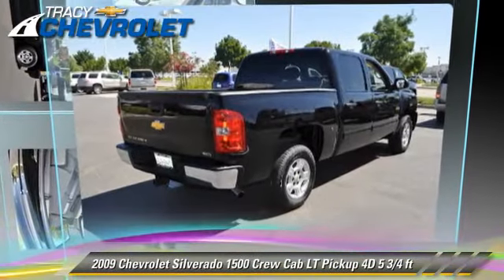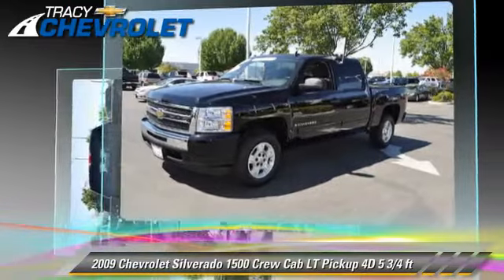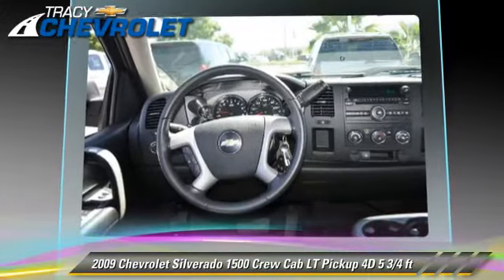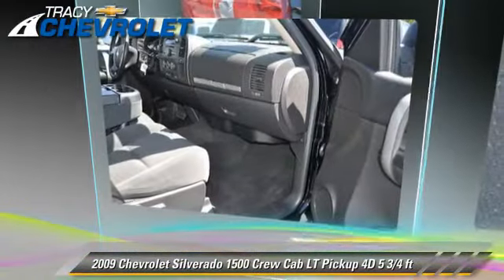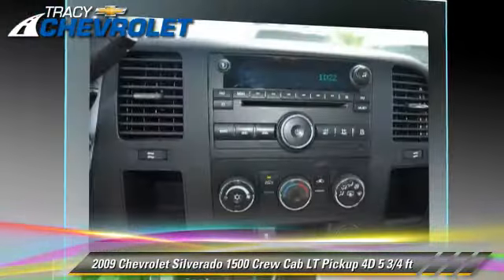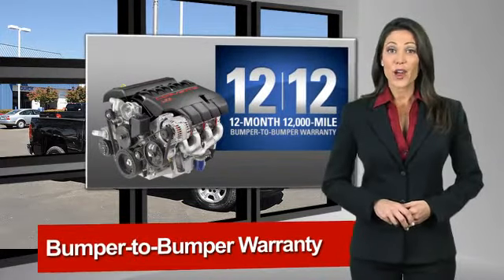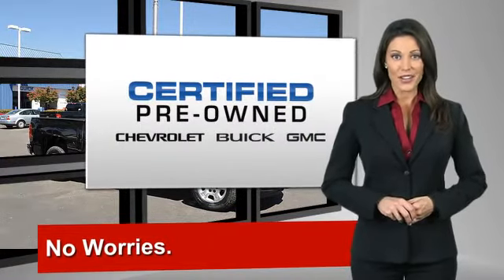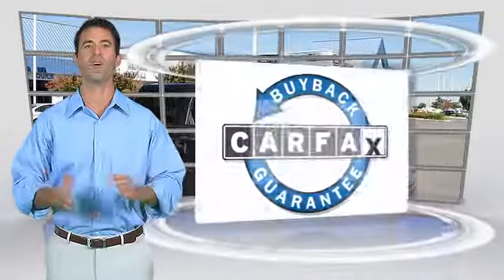Tracy Chevrolet, Tracy CA 95304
Tracy Chevrolet

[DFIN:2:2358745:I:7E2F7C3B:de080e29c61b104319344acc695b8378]